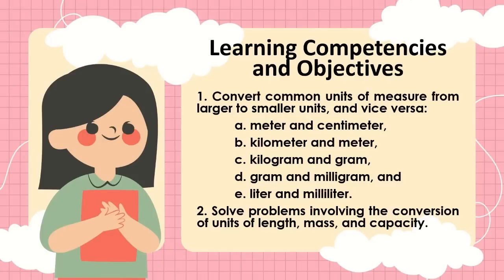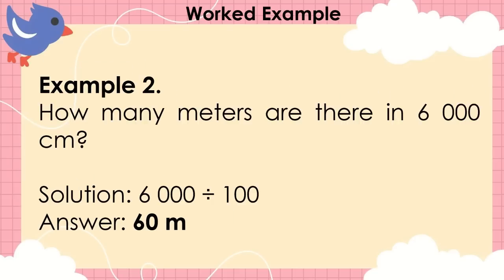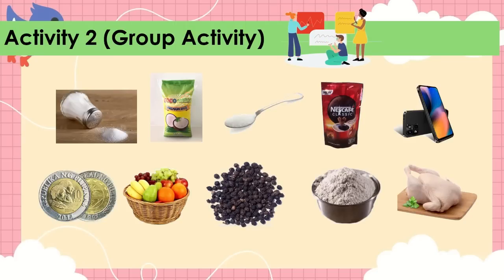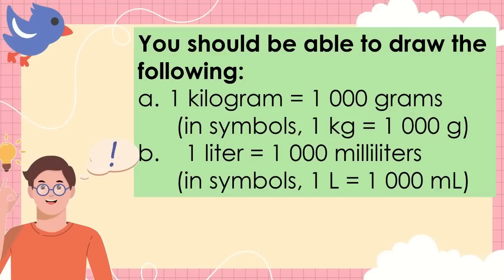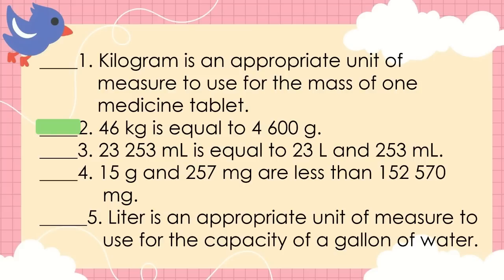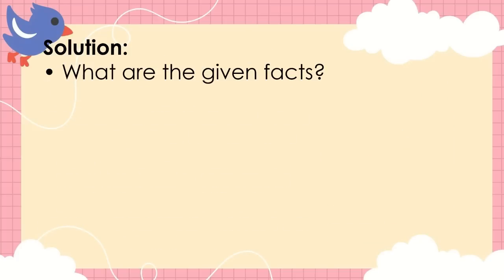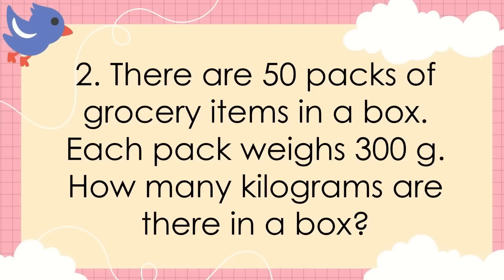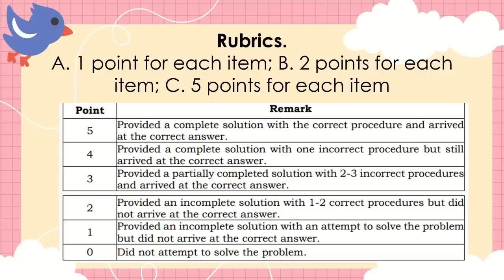Math 4 Term 2 Week 2 - CONVERSION OF UNITS OF LENGTH, MASS, AND CAPACITY (METRIC SYSTEM)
MATH 5 QUARTER 2 WEEK 5 MATATAG - CONVERSION OF UNITS OF LENGTH, MASS, AND CAPACITY (METRIC SYSTEM)